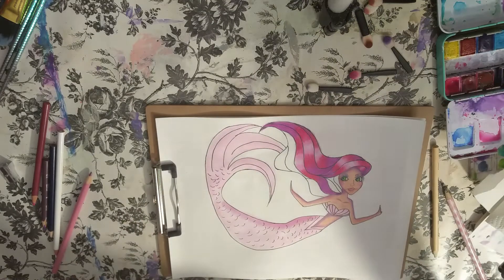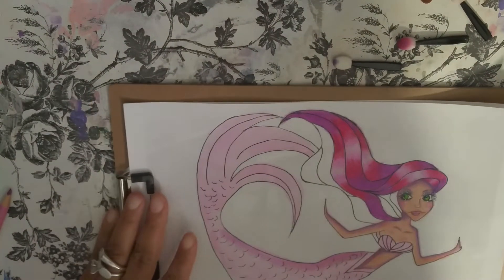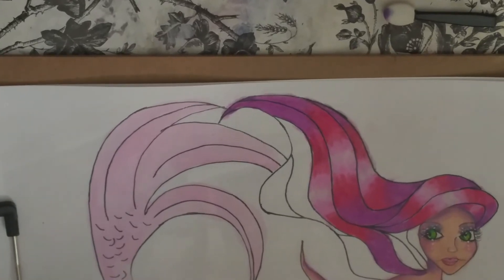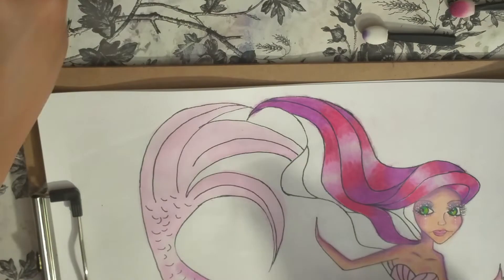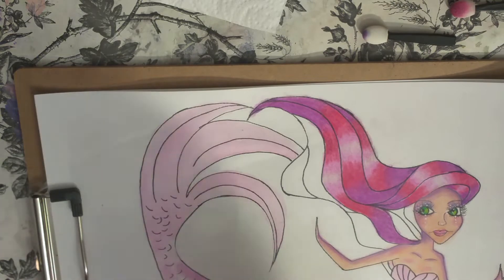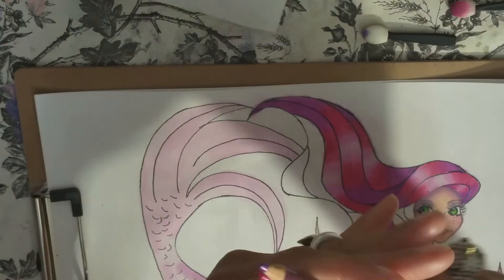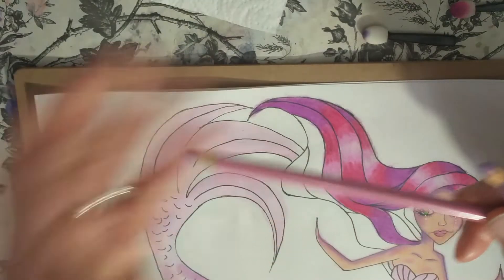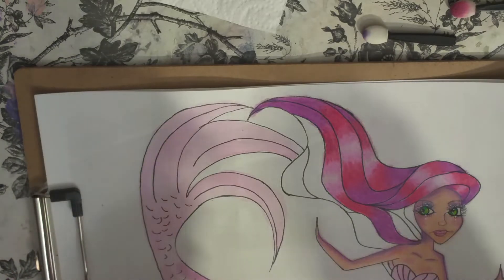COLORING MY TRIBUTE TO THE LITTLE MERMAID USING JANE DAVENPORT'S ART SUPPLIES PT.3